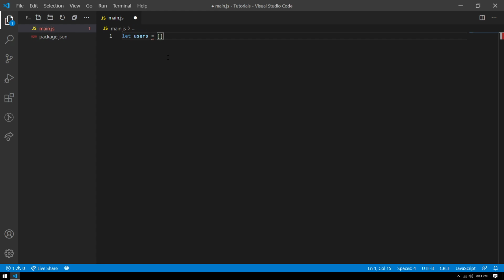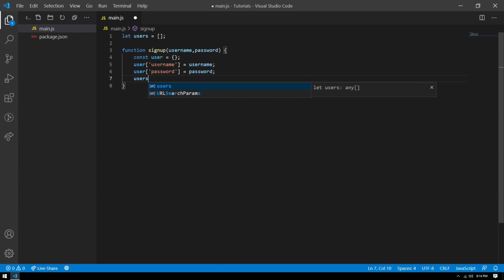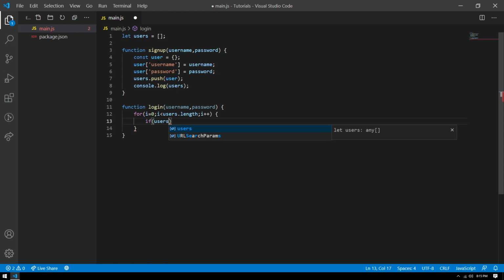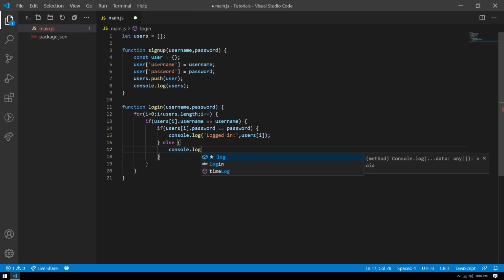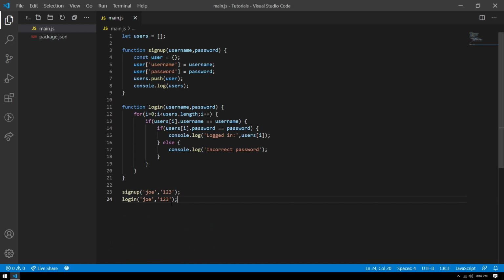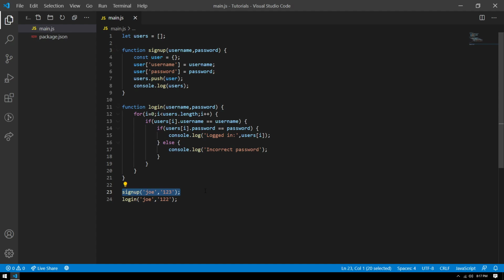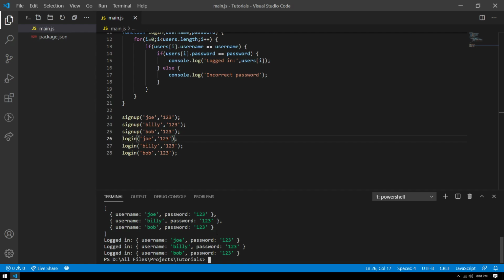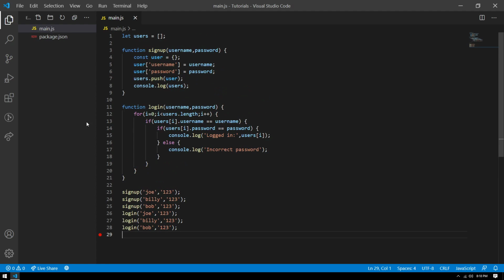Making a Signup/Login with javascript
In this video, you will learn how to make a simple signup and login page with javascript